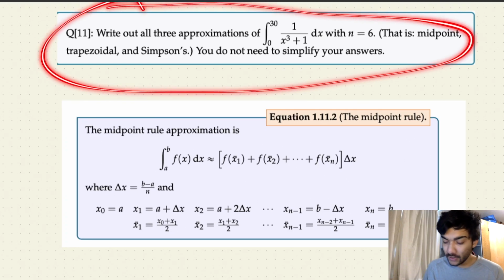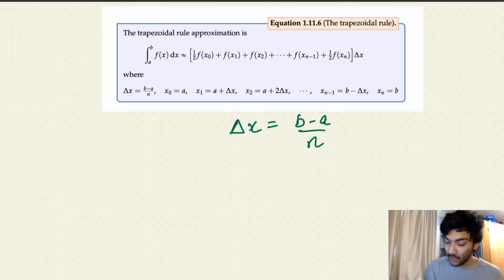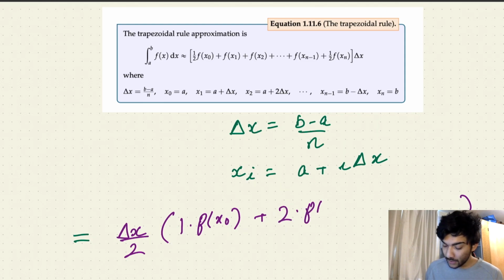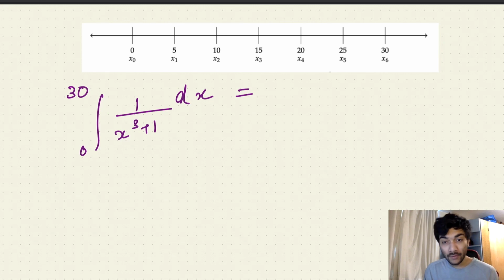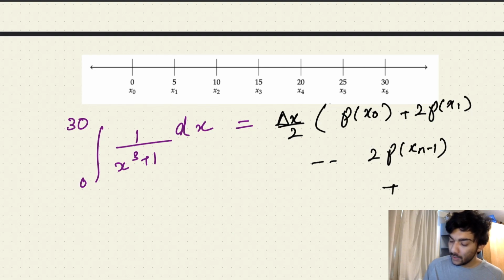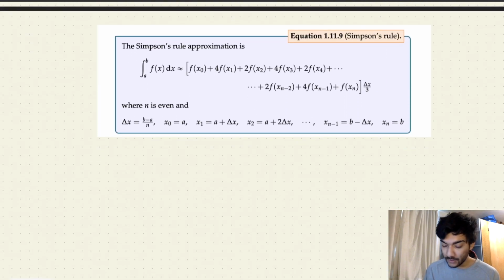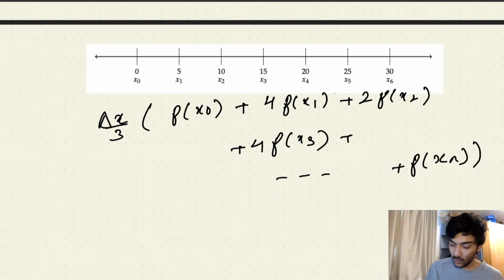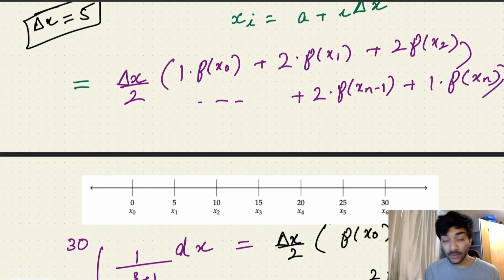Calculus Tutorial: Approximating Integrals Using Midpoint, Trapezoidal, and Simpson's Rule with n=6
Title: Calculus Tutorial: Approximating Integrals Using Midpoint, Trapezoidal, and Simpson's Rule with n=6

Description:

Welcome to our comprehensive calculus tutorial where we dive deep into the world of numerical integration! In this video, we're tackling a common challenge in calculus: approximating definite integrals. Specifically, we'll explore three powerful methods: the Midpoint Rule, the Trapezoidal Rule, and Simpson's Rule, using a partition with n=6.

 What You Will Learn:
- How to set up and calculate the Midpoint Rule approximation for integrals.
- Step-by-step guidance on applying the Trapezoidal Rule.
- The ins and outs of Simpson's Rule and how it combines the Midpoint and Trapezoidal methods for a more accurate approximation.
- The importance of each method in different scenarios and how they contribute to understanding the behavior of functions.

 Why This Matters:
Understanding how to approximate integrals is crucial for students, engineers, and scientists alike. These techniques are not only foundational for calculus but are also widely used in physics, economics, and other fields where exact values are hard to compute analytically.

Your support encourages us to create more content like this!

 Comments:
Have questions or want to see more calculus topics?

Remember, math is a journey, and we're here to guide you every step of the way. So grab your pencils, some paper, and let's get started!